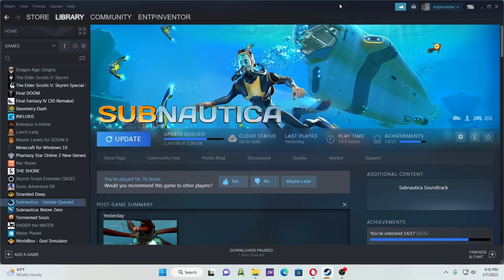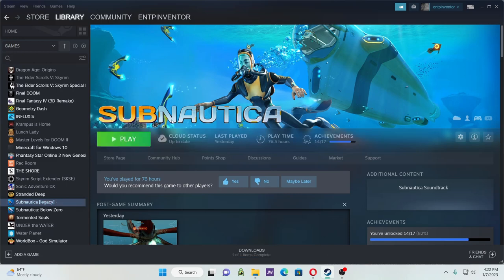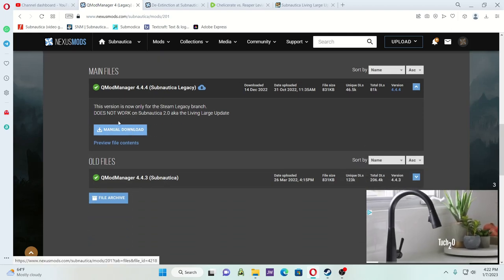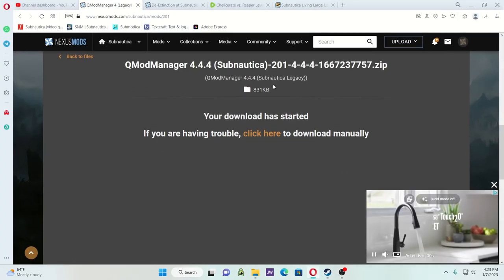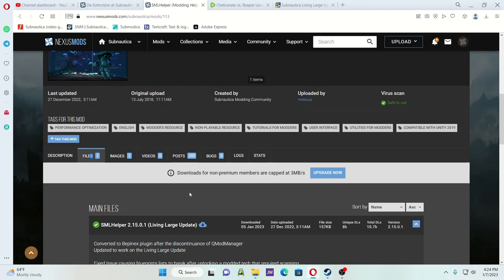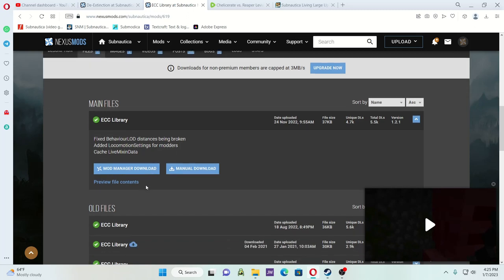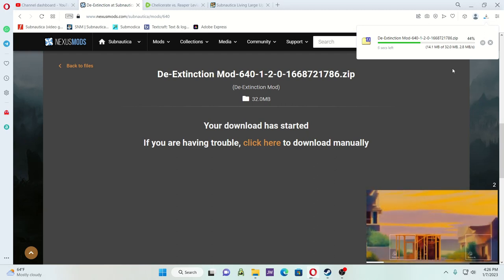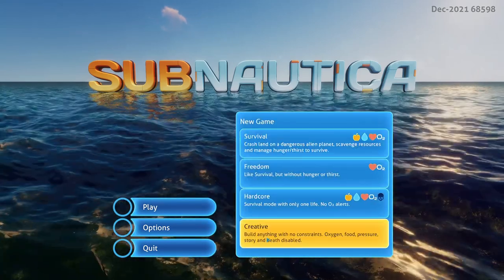HOW TO RUN OLDER SUBNAUTICA MODS IN LEGACY MODE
How to downgrade Subnautica to Legacy mode, install Qmods and other mods STEP BY STEP